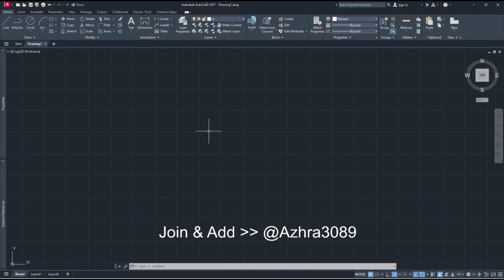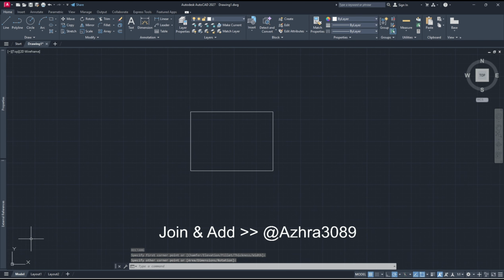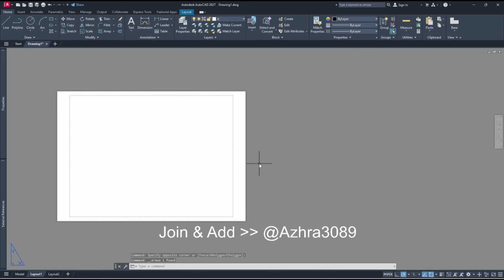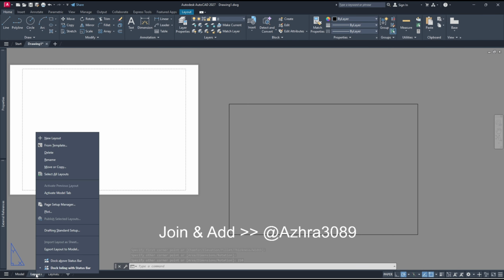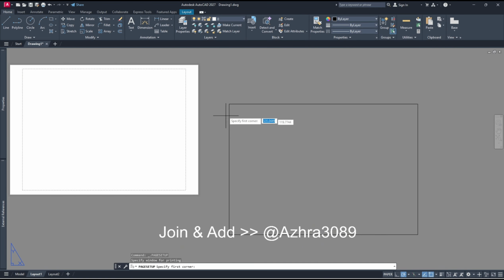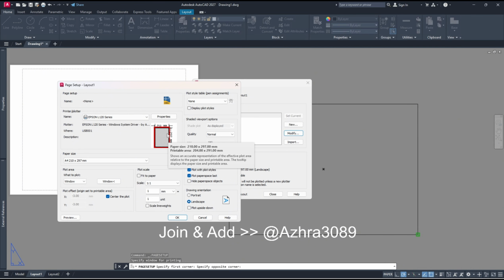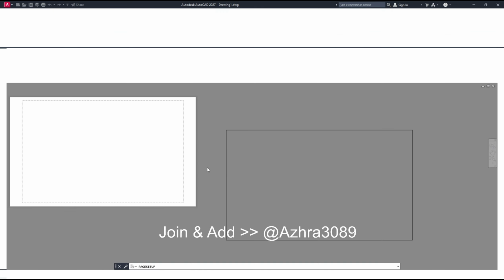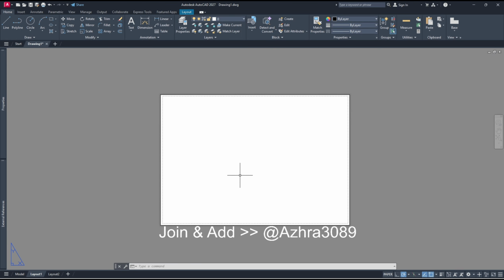How To Create A Layout In AutoCAD 2027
Learn step-by-step how to create an effective layout in AutoCAD 2027. This tutorial covers all the essential techniques to set up your drawings, organize your workspace, and prepare professional layouts for your projects. Perfect for beginners and experienced users alike!